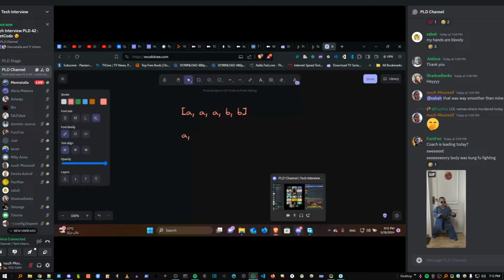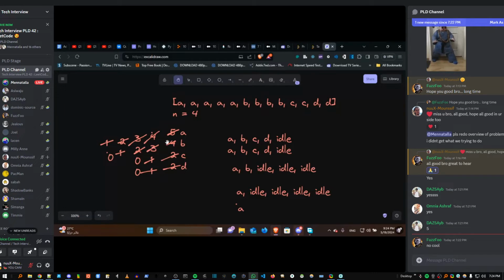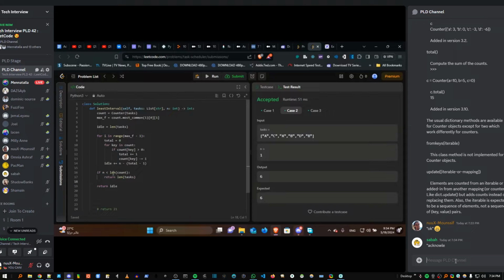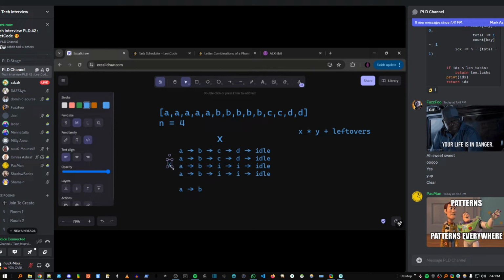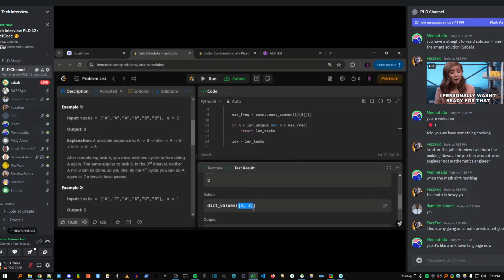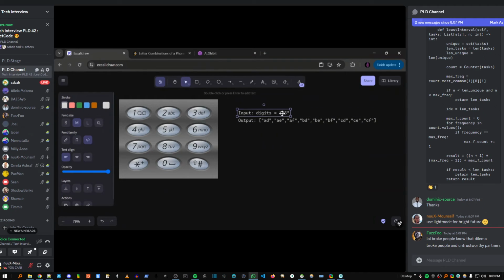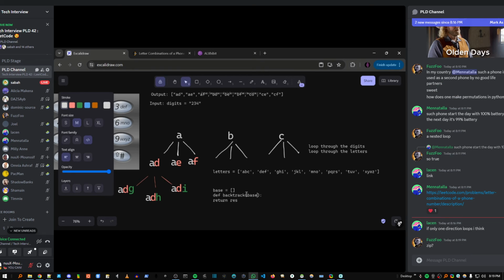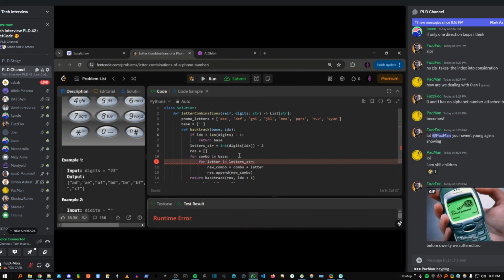Tech Interview PLD 42 Sabah w/ Mennatalla: Task Scheduler - Letter Combinations of a Phone Number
LeetCode :
Task Scheduler :